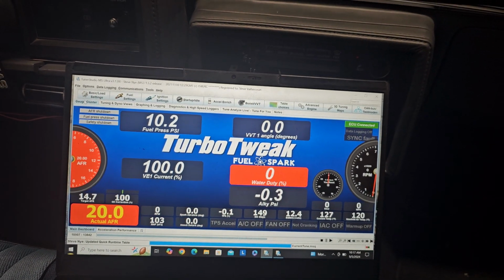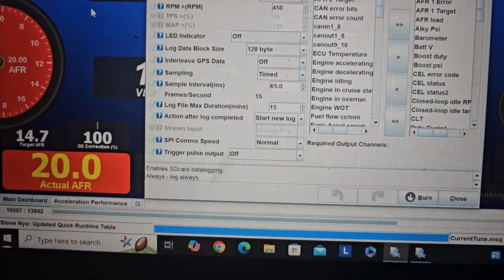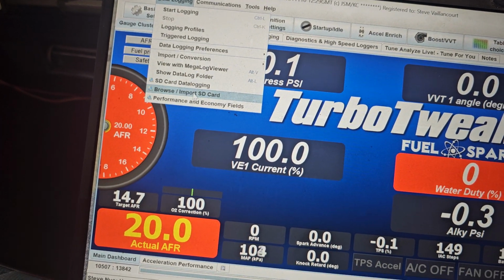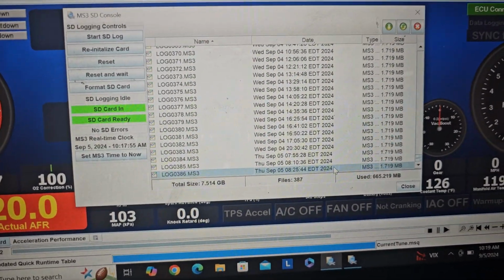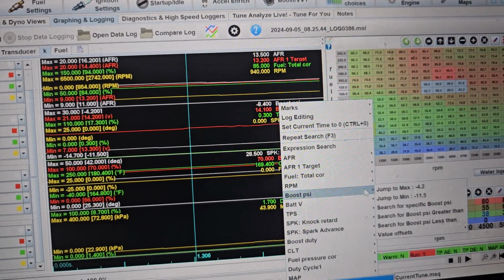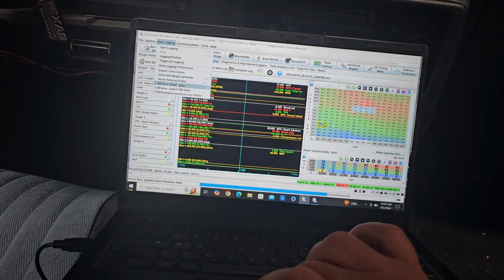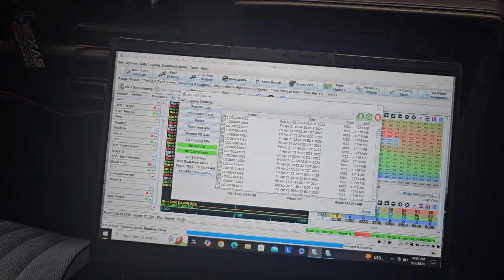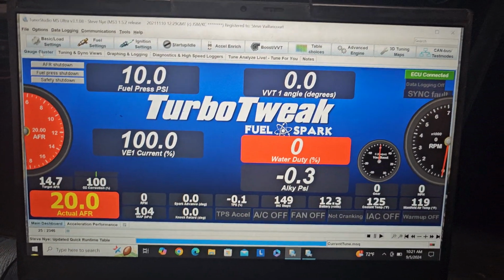How use the internal logger on Ecu-gn